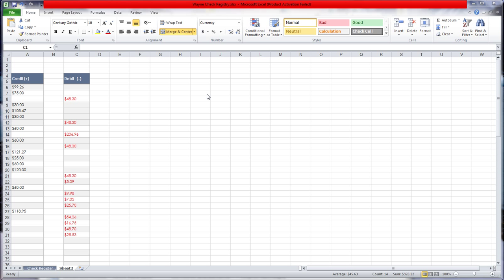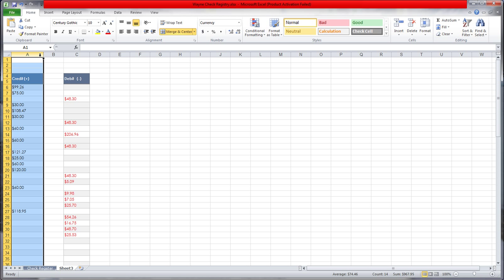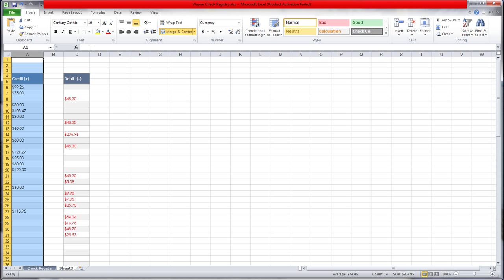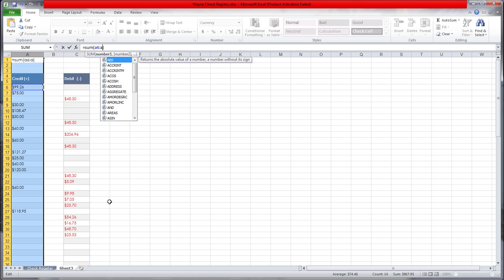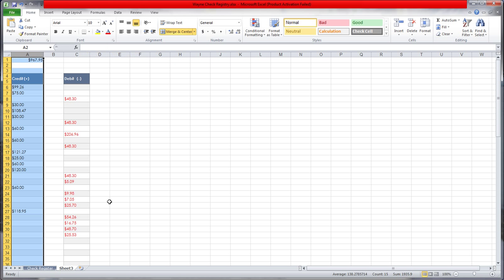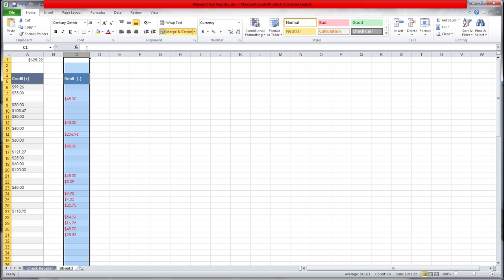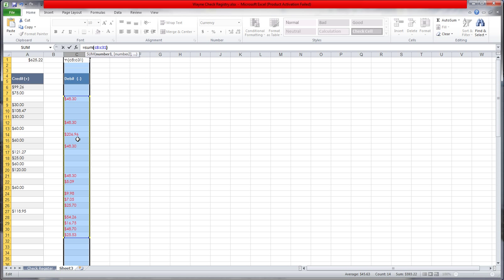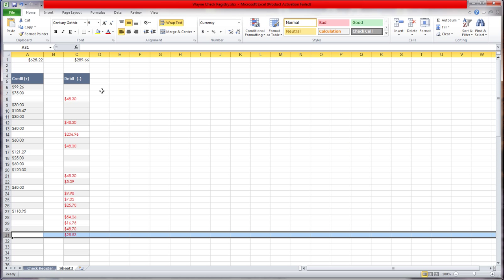Microsoft Office Excel Lesson #3 - get the Sum of a Column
In this video, we are going to be looking at Office Excel, and how to get the sum of a column, starting on a row of your choosing.
This formula does not limit you to an entire column, however, you are able to start your formula from any row within that column.

Wayne Barron
Dark Effects Production